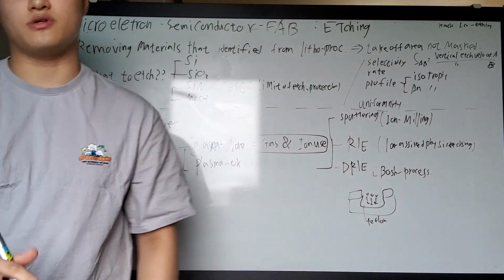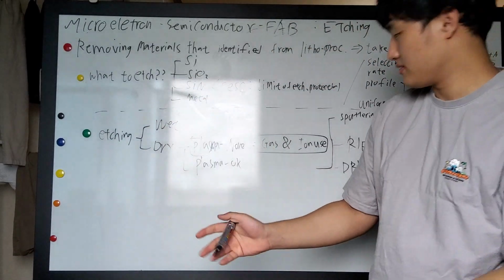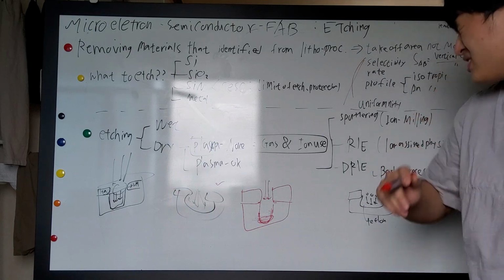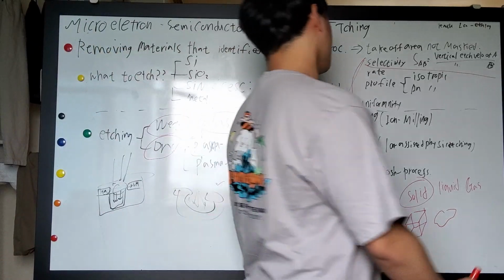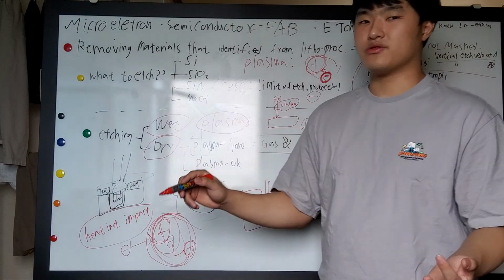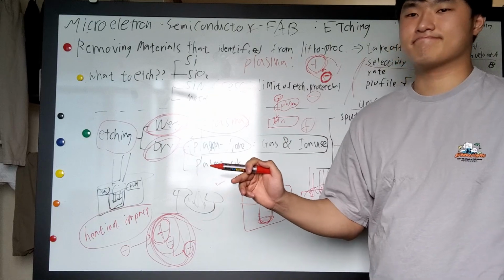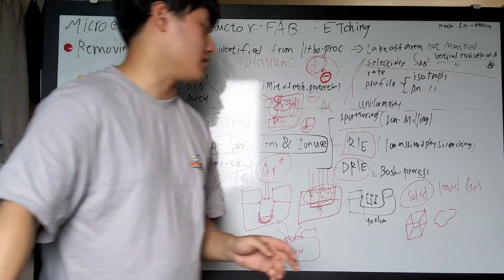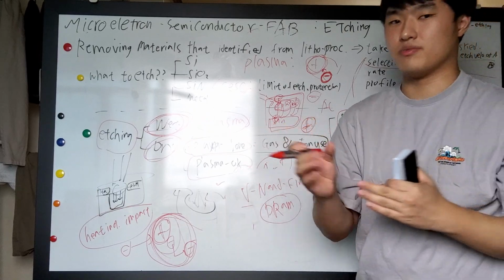semiconductor FAB tech - 5rd review/ Etching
퀄리티가 현저하게 떨어졌습니다..
마지막은 마지막답게 제대로 찍어보도록 하겠습니다.